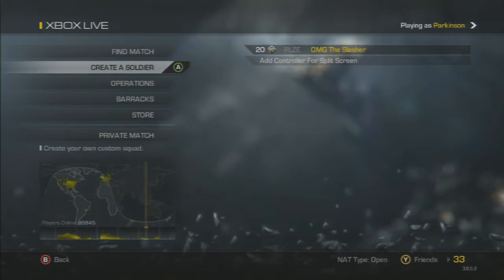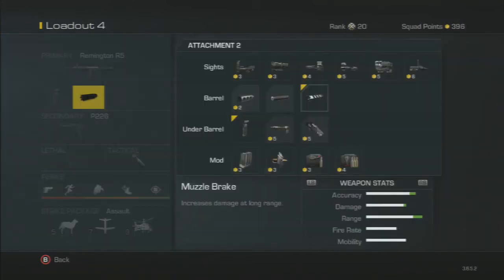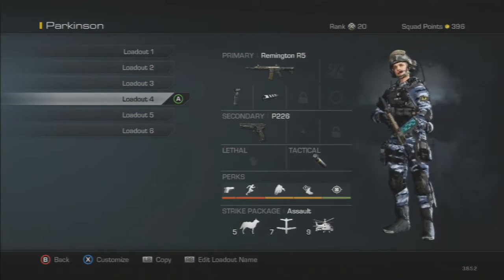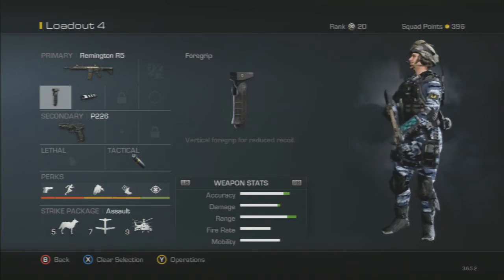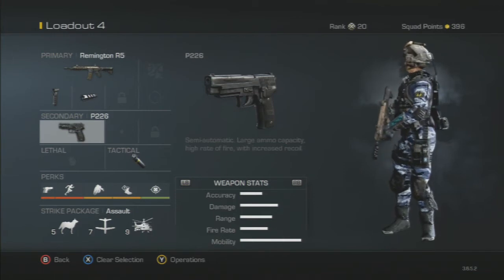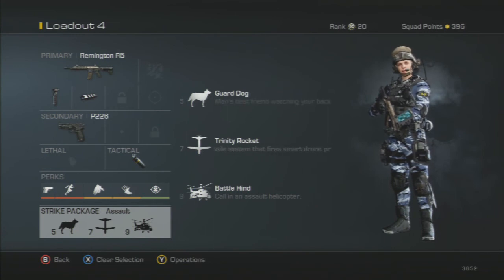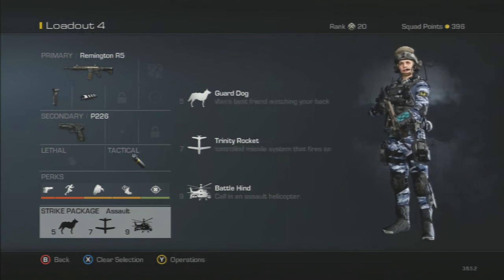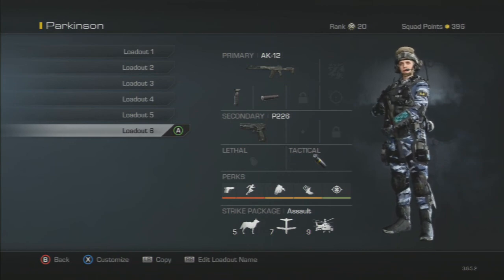COD Ghosts | Gun Setup | Remington R5 - Assault Rifle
HI All I Hope You Enjoy This New Gun Setup Within Ghosts Multiplayer.

Gun Setup On Paper ?

Primary | Remington R5 | Assault Rifle

Attachments | Foregrip | Muzzle Brake (IF YOU CANNOT USE THE SIGHT ON THIS GUN, TAKE OF THE MUZZLE BRAKE AND PUT ON THE RED DOT SIGHT!!!)

Secondary | P226 | Pistol

Tactical | Concussion

Perks | Ready Up | Marathon | Scavenger | Amplify | Focus.

USE WHAT EVER STREAKS YOU WANT !?!.